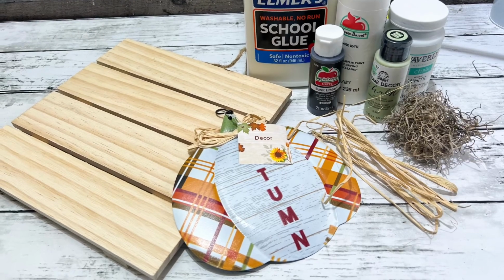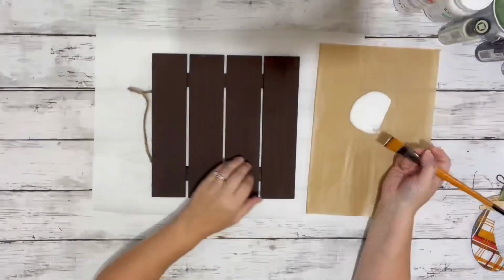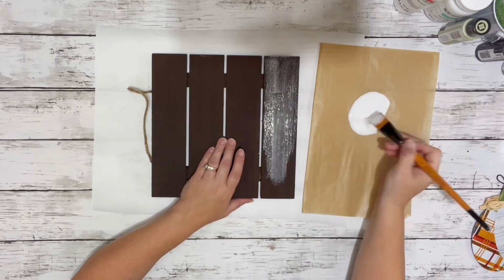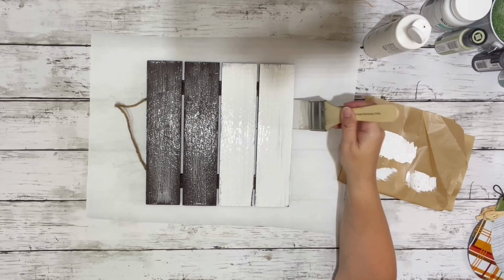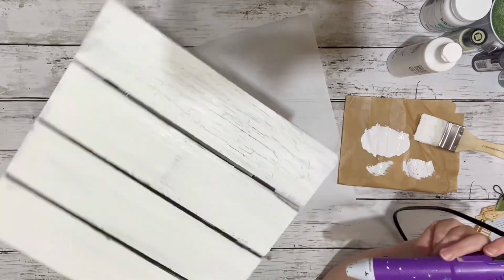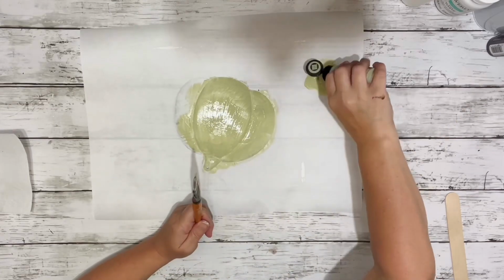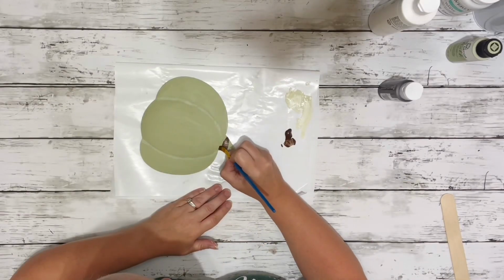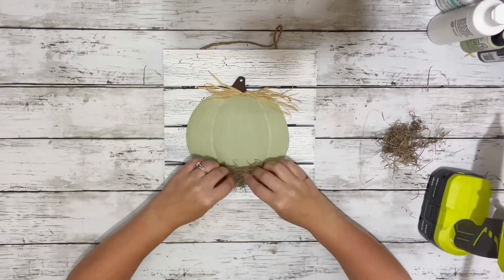Fall Decor Using Crackle Paint Affect [ 1 Easy DIY ]￼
Have you tried the crackle paint affect? It’s so easy to do and looks so good! See how I made a super simple piece of Fall decor using that method.